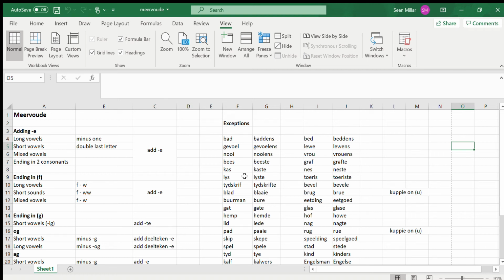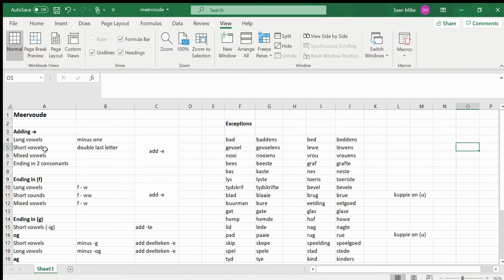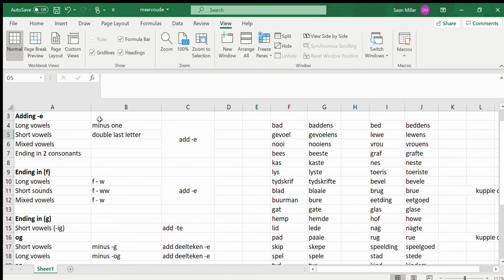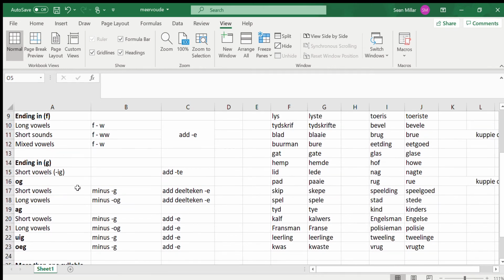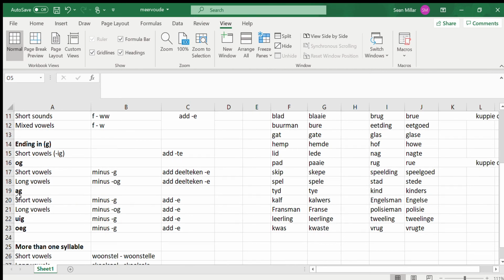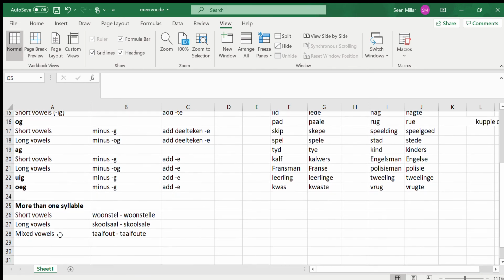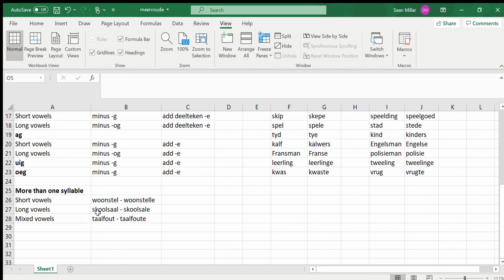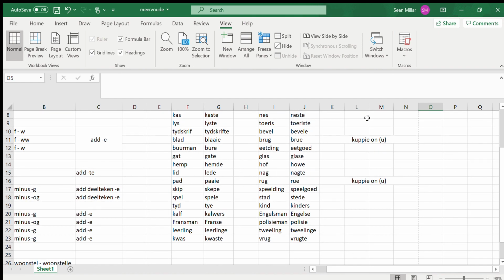Afrikaans Language - Meervoude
This video covers all the rules regarding Meervoude.